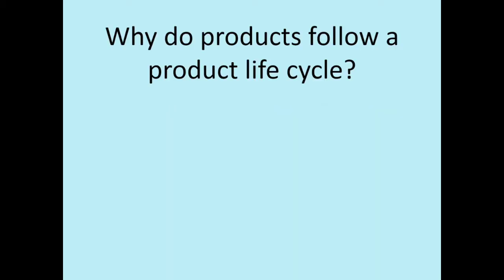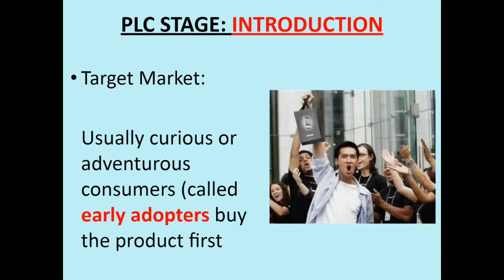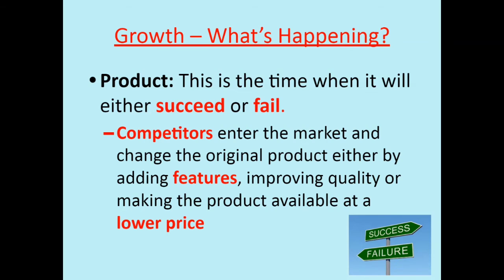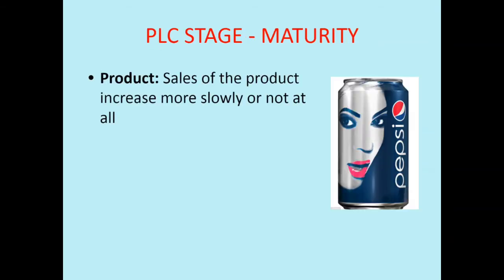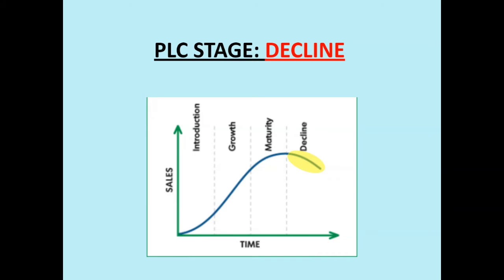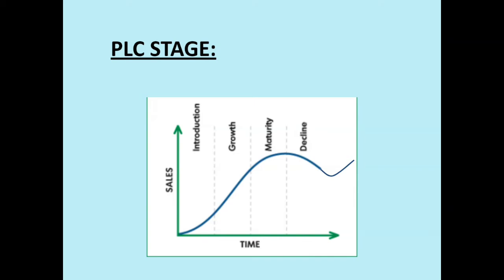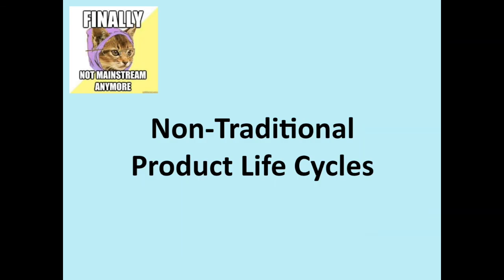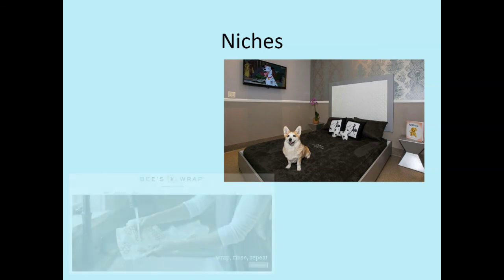Product Life Cycles | BBI Marketing Lesson #3